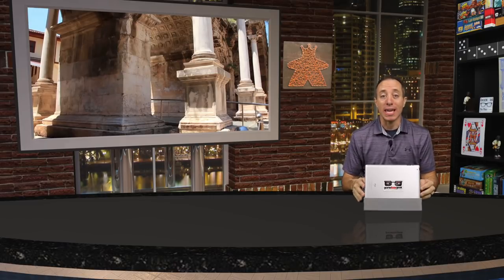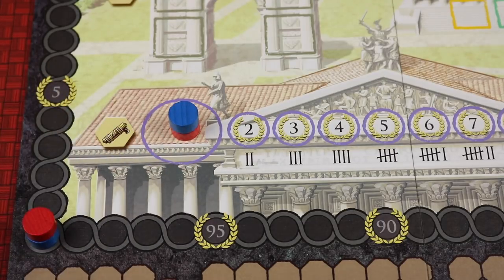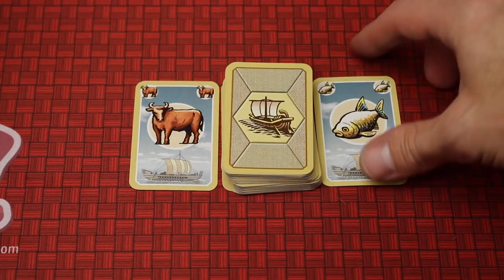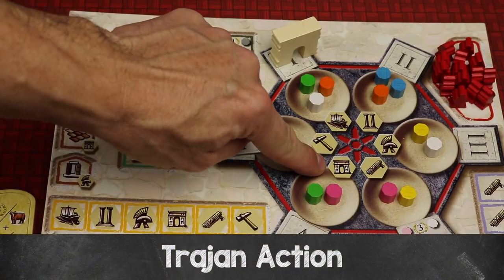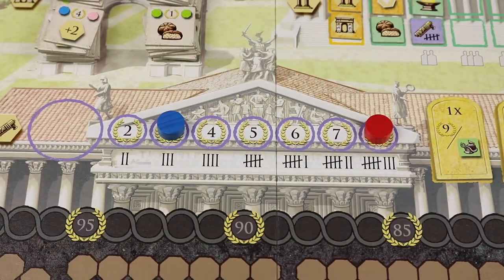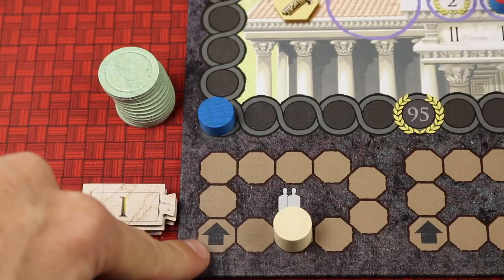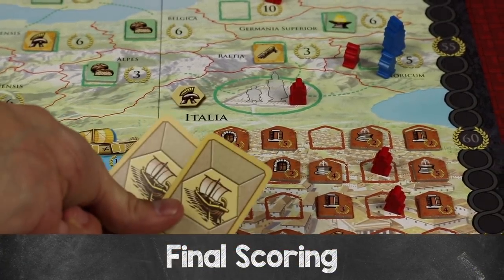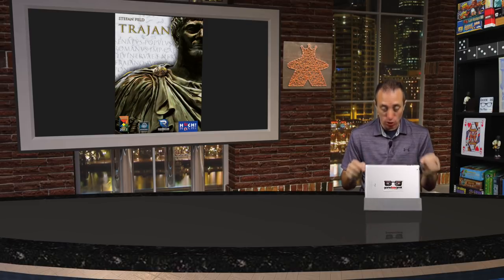How to Play Trajan (Rules School) with the Game Boy Geek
Skip the rule book and learn how to play Trajan by Renegade Game Studios

If you have more questions about the rules, place them

1:22 - 1 Minute Overview
2:21 - Setup
9:01 - Object of the Game
9:36 - Flow of the Game
9:56 - Move Action Markers
10:24 - Move Time Marker
11:09 - Completing a Trajan Tile
12:16 - Take the Action
12:23 - Forum Action
13:08 - Trajan Action
13:54 - Senate Action
14:17 - Construction Action
16:19 - Military Action
17:44 - Seaport Action
20:12 - End of the Round
20:46 - End of the Quarter Year
21:05 - Meet the People’s Demand
22:25 - Elect Consul
23:30 - Remove TIles
23:52 - Refill & Flip Tiles
24:28 - End Quarter Year
24:46 - Final Scoring
25:37 - Extra Action Tiles
26:29 - Forum Tiles
27:31 - Trajan Tiles